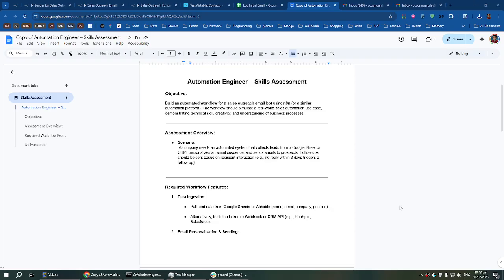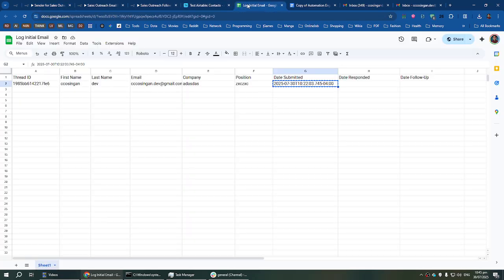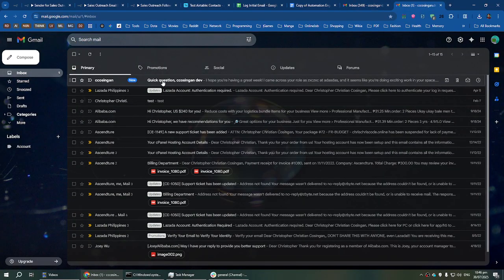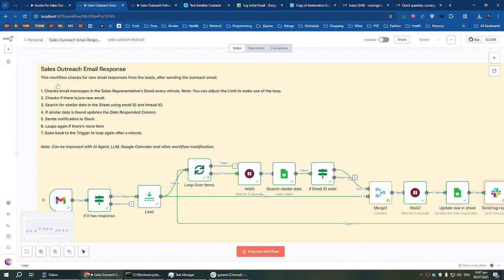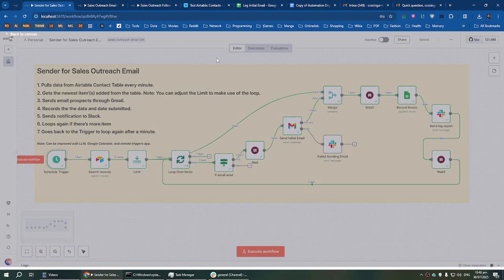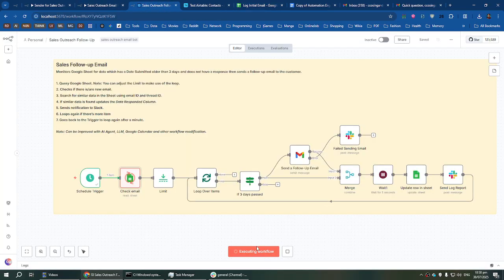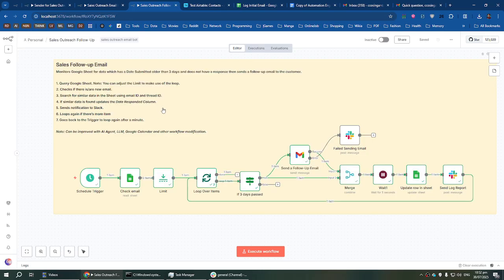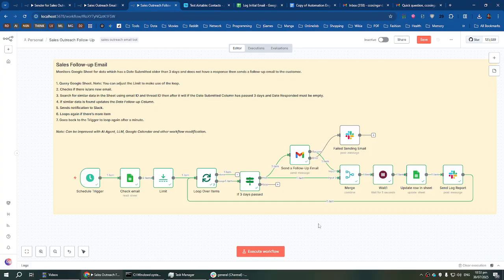Workflow for the Automation Engineer – Skills Assessment